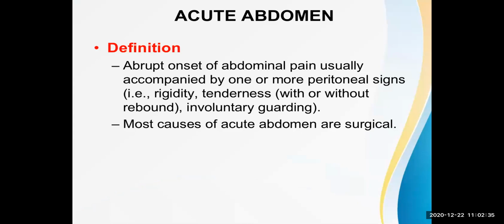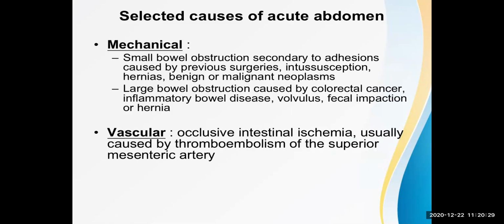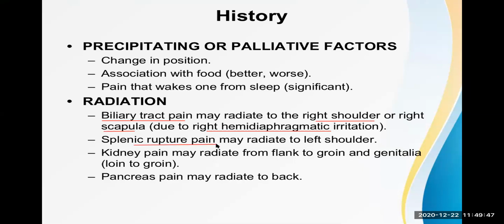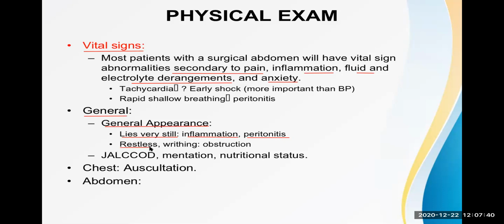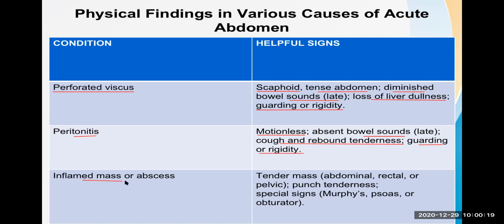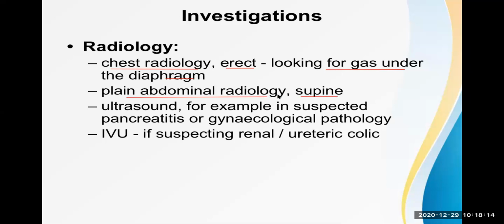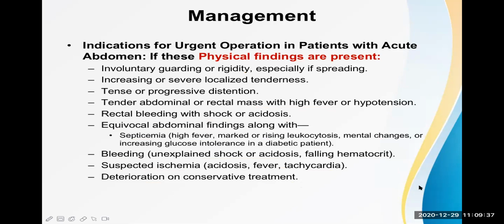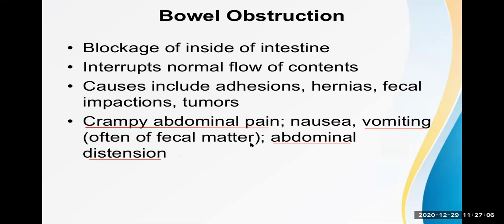Acute abdomen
Live Online lecture on acute abdomen for medical students. Here we have discussed about the definition, causes, approach to patient with acute abdomen, investigations and management. Lastly, some common causes of acute abdomen were discussed.